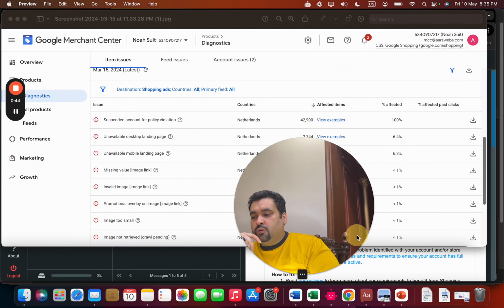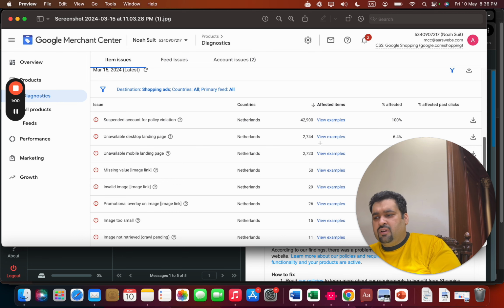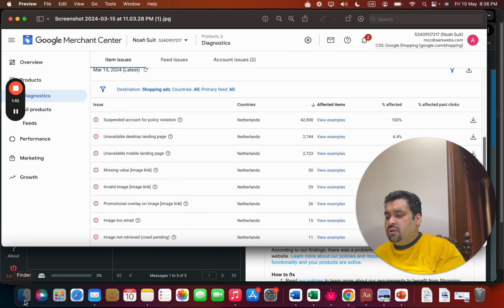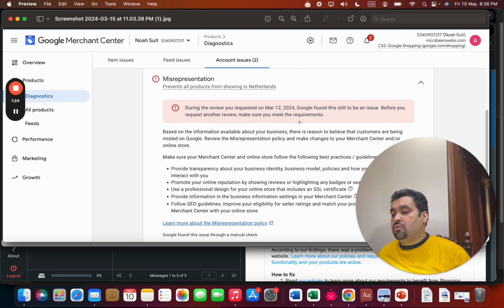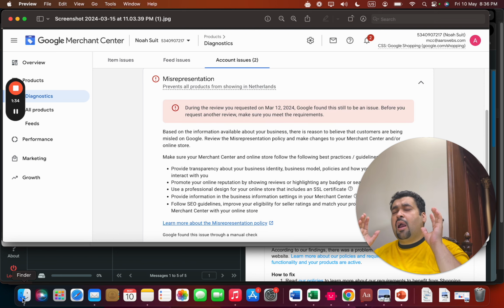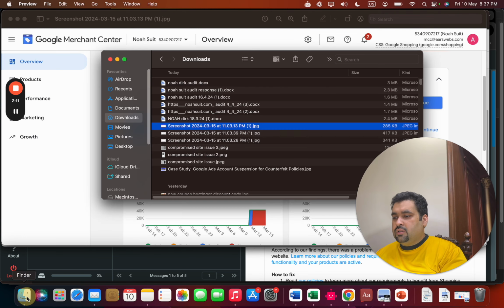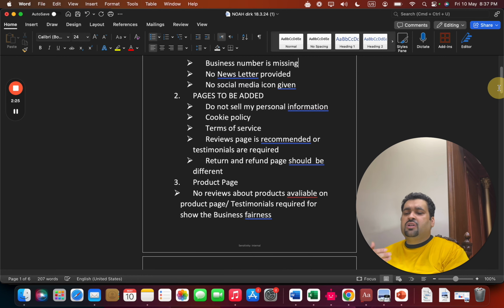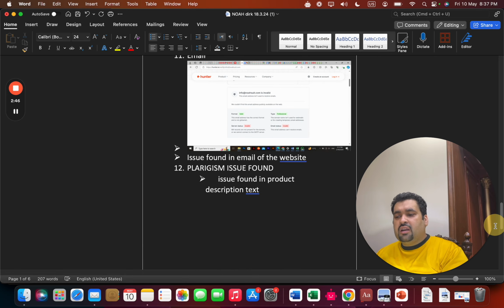🔍 Case Study: Restoring a Suspended Google Merchant Center Account! 🛡️ Learn How Now!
In this video, I share a detailed case study of a Google Merchant Center account that was suspended multiple times for misrepresentation. I discuss the challenges we faced, the steps we took to restore the account, and the importance of patience and consistent communication with Google. This case study highlights the need for attention to detail and thorough audits to identify and resolve issues.

Chapters:
00:00 Introduction
02:00 Account Closure and Restoration
04:31 Error Message and Disappointment
08:23 Lessons Learned and Conclusion